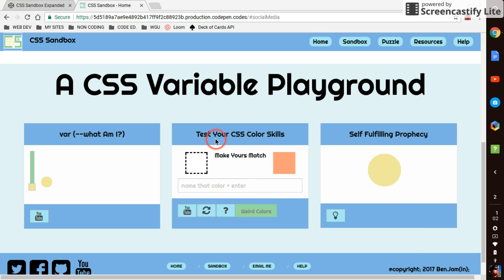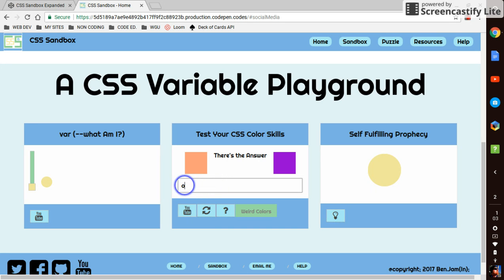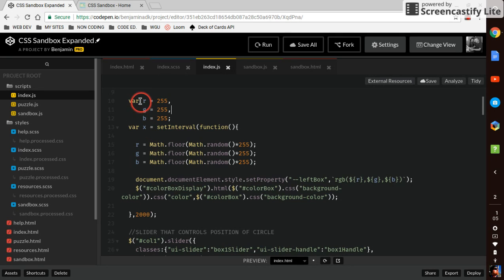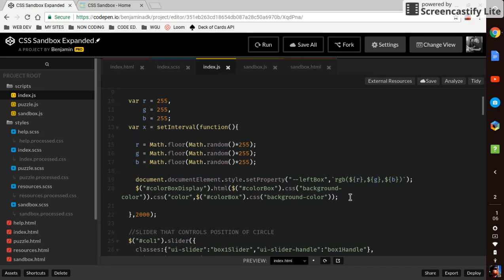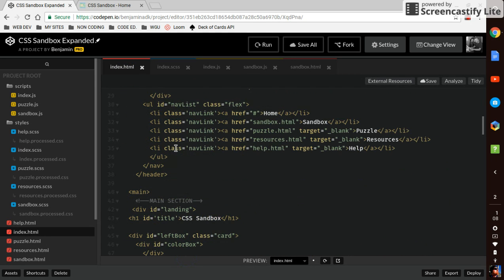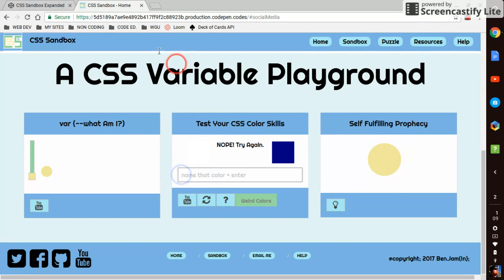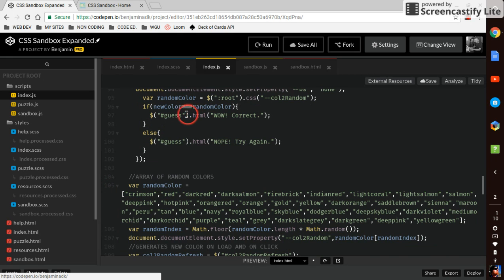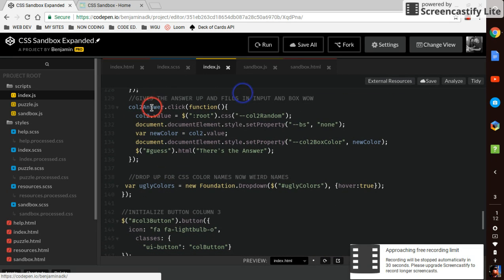HOW TO USE CSS SANDBOX COLOR GAME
explains how to use my css sandbox color game.  gets into some of the javascript html and css behind the game itself